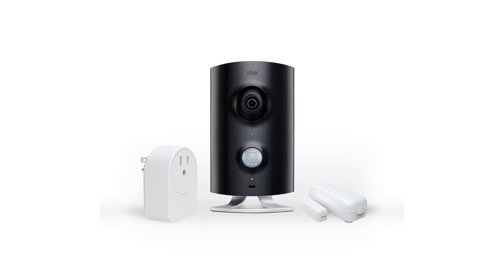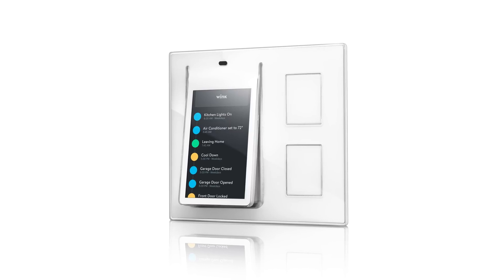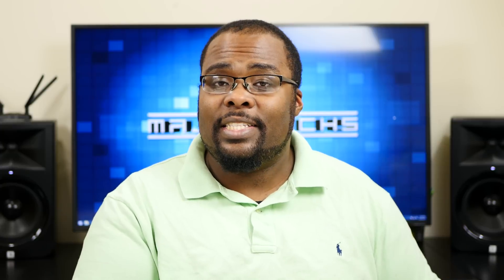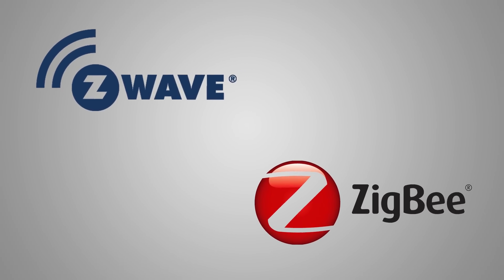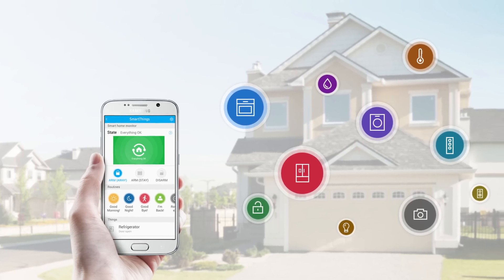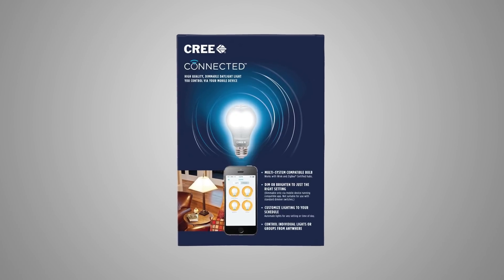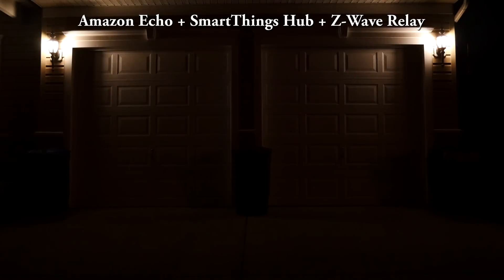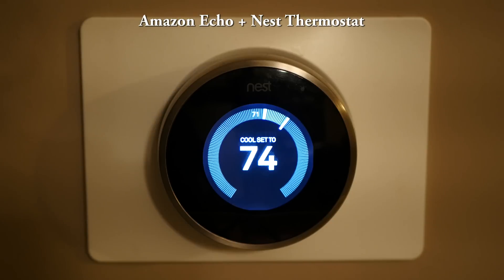Smart Home Automation Guide 2017 - Part 1 - Echo Dot, SmartThings vs Wink Hub, Harmony, Hue, Nest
This is part 1 of the 2017 DIY Smart Home Automation Guide. This is a full tutorial for modern home automation using smart hubs, Z-Wave & Zigbee Devices and, and other home automation tools. This guide uses the Samsung SmartThings hub with the Amazon Echo Dot for smart house voice automation but other hubs such as the Wink Hub, Insteon, Hue, and PIper, are discussed.

My Home Automation Devices:
Samsung SmartThings
Amazon Echo Dot
Logitech Harmony Hub
Linear Dimmer Switch
Samsung Motion Sensor
Samsung Water Sensor
Eaton Dimmer Switch
GoControl Z-Wave Relay